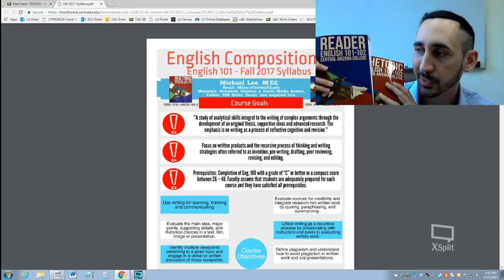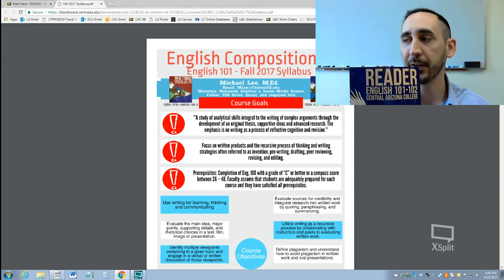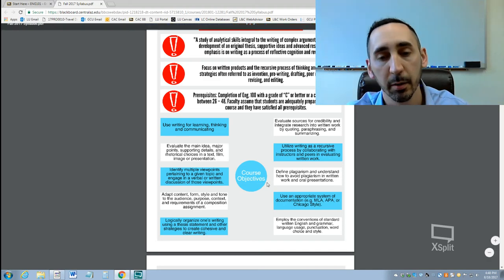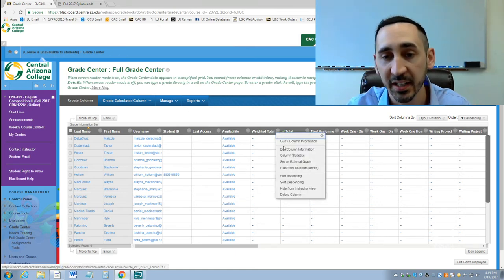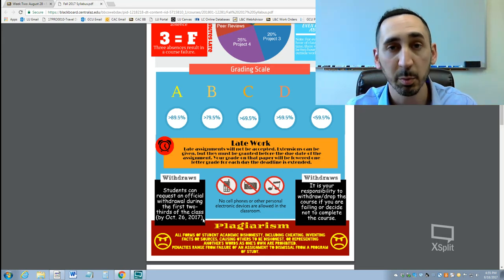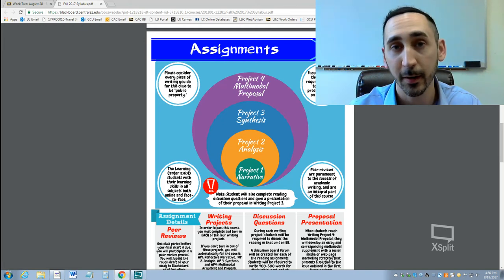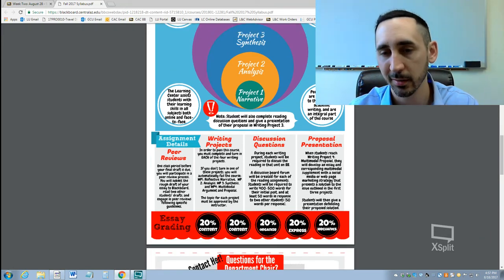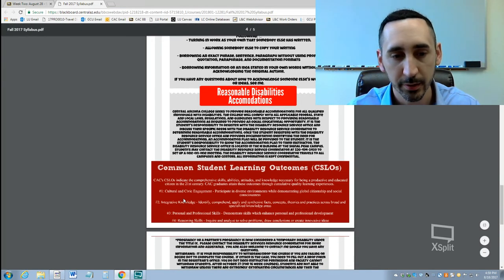ENG101 - Course Introduction